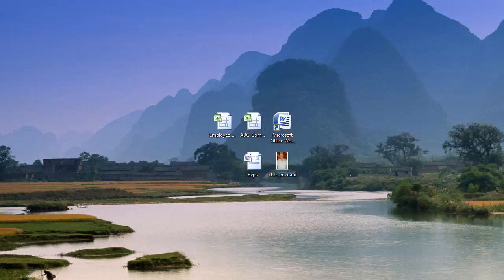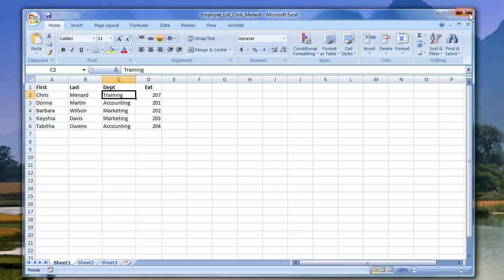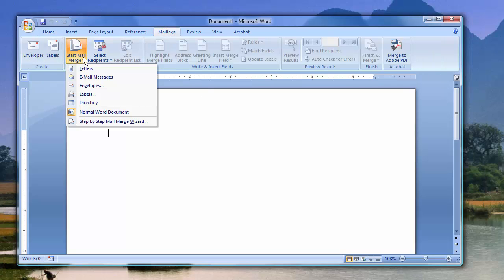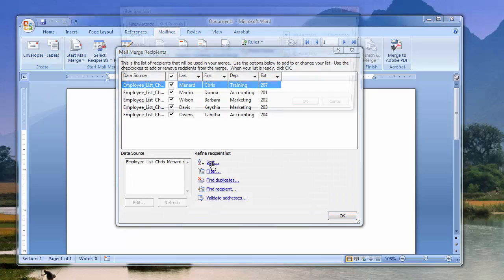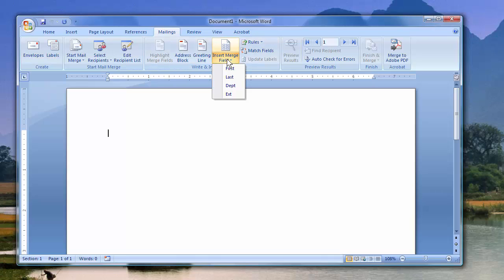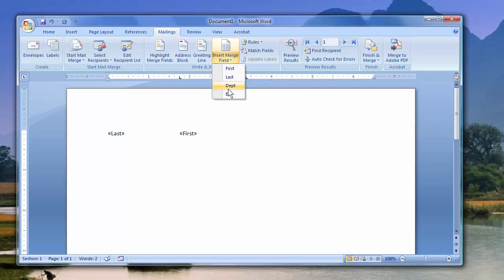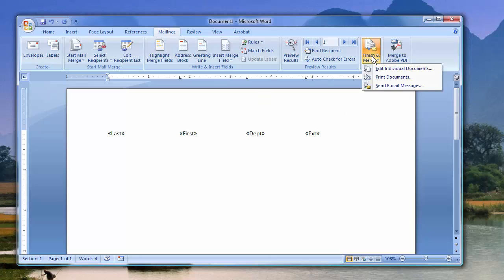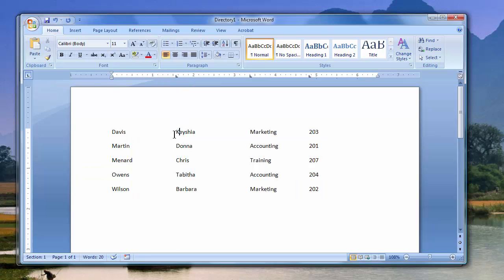Create a Directory in Microsoft Word using Mail Merge by Chris Menard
This video shows you how to create a directory in Microsoft Word. Think of a directory as an interoffice phone directory for a company. To create a directory, you should have your data source in Excel. Do the Mail Merge in Microsoft Word by going to Mailings tab, click Start Mail Merge and select Directory. Select Recipients and use your Excel data source. Insert the Merge Fields and and finally finish and merge.

-- EQUIPMENT USED
○ My camera